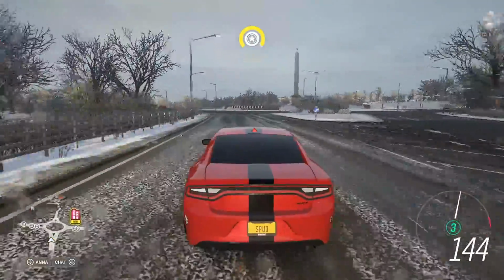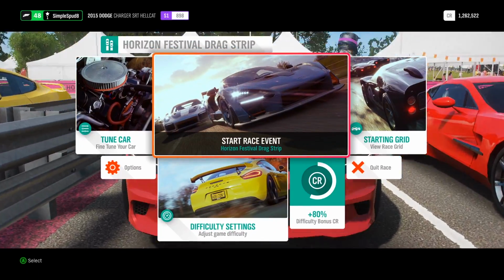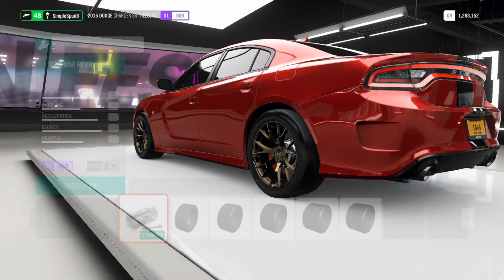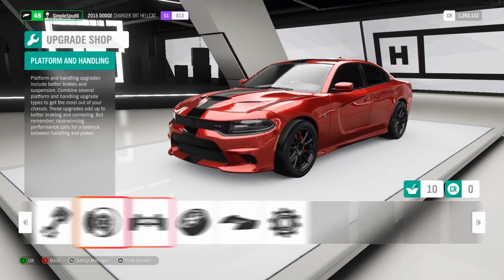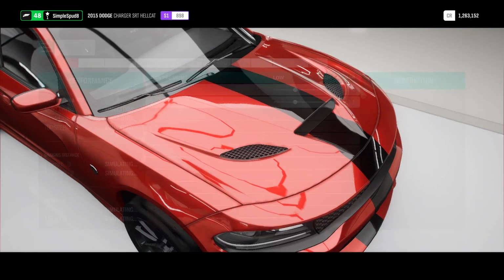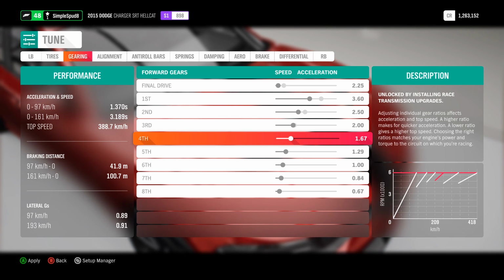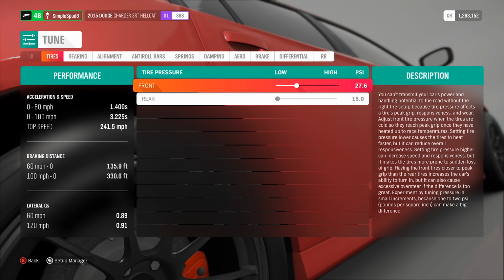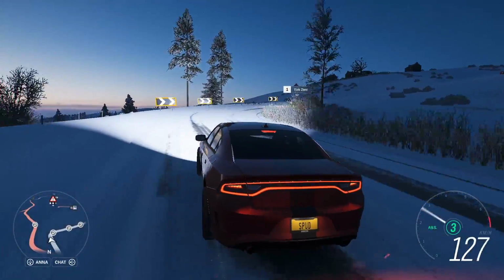Fastest Hellcat Drag Tune (How to build and tune the 2015 Dodge SRT Hellcat for Drag racing) FH4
Today I will be showing the Fastest Hellcat Drag Tune in Forza Horizon 4. Covering exactly How to build and tune the 2015 Dodge SRT Hellcat for Drag racing in FH4 to make the best tune to win at the festival drag strip. fast drag build and tune for the 2015 Dodge Challenger SRT Hellcat in Forza Horizon 4.